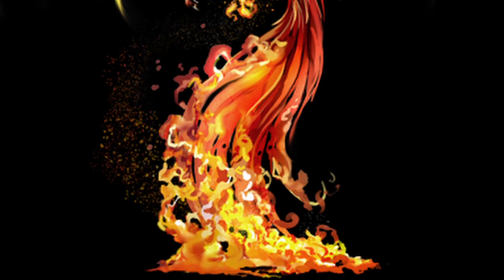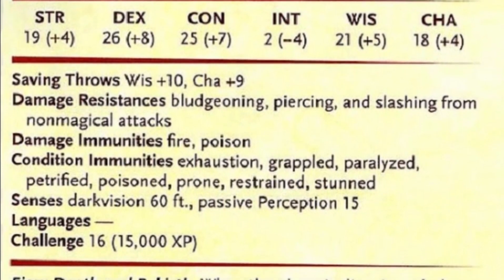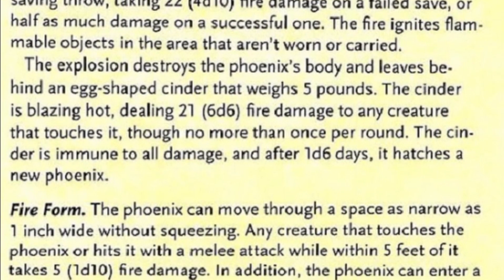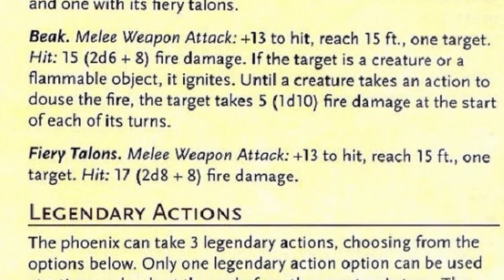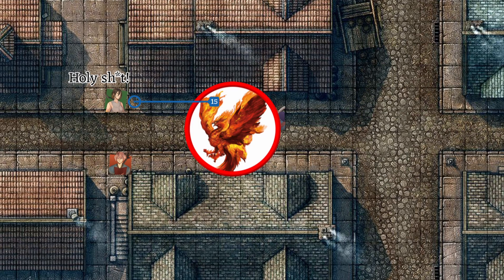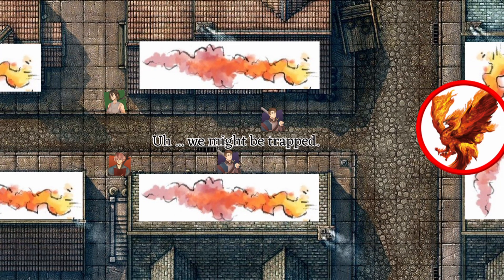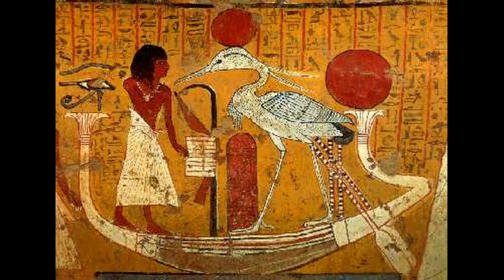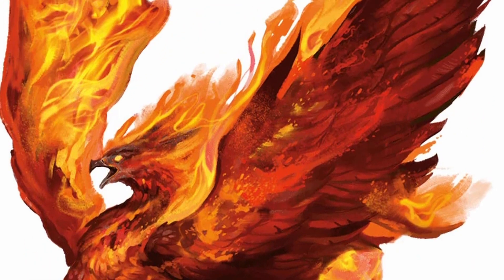RISE! RISE FROM THE ASHES YOU DUMB BIRD!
Weekly videos on D&D, Mythology, Mayhem, and More!

Minute Mythology: The D&D Phoenix

Let's compare the Greek myth to the creature in Dungeons and Dragons 5e!

Follow on TikTok: MogliruStreams